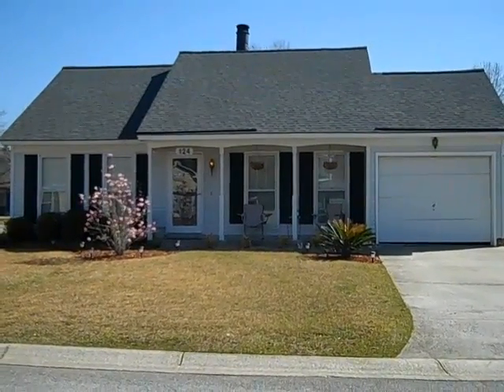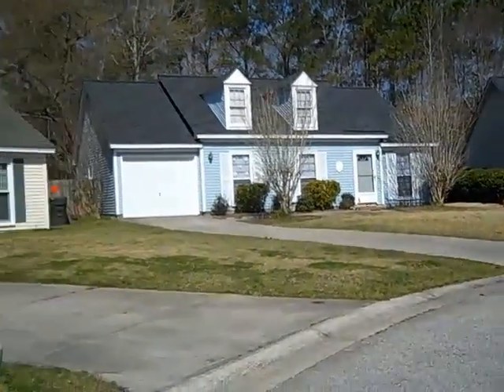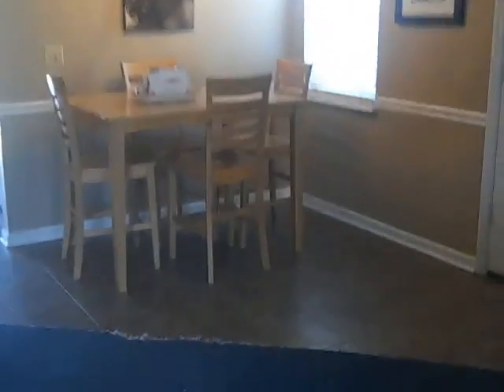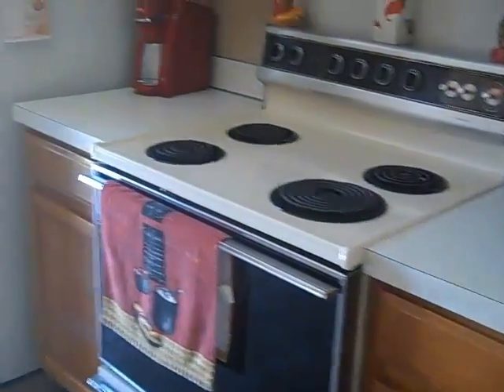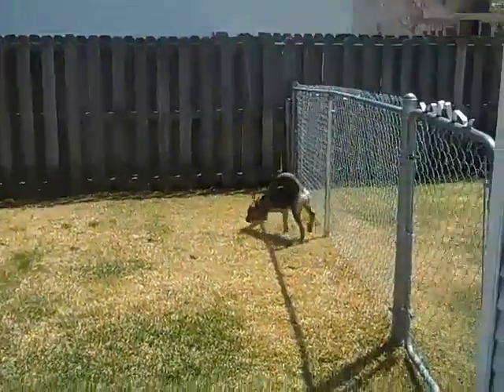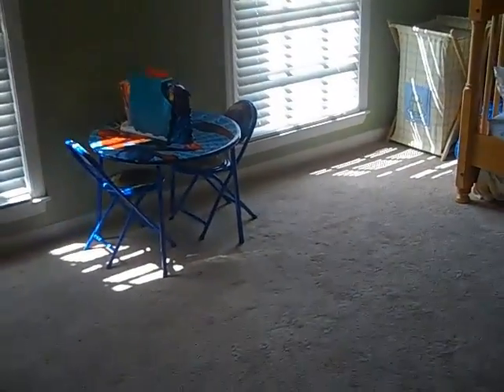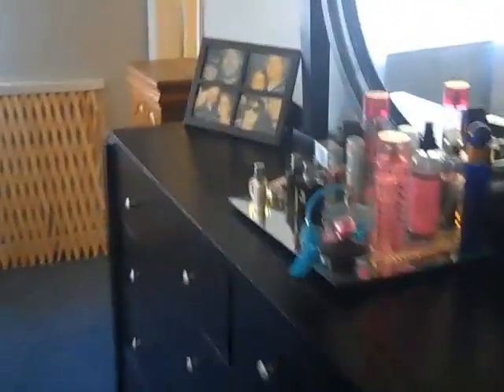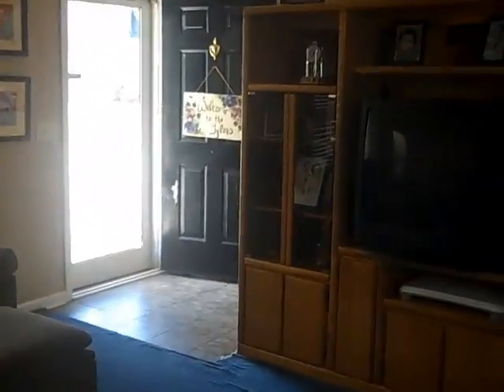Goose Creek House for Sale :: 124 Severn Street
**SOLD!**Cute ranch with open floor plan, cul-de-sac lot, and great curb appeal. A beautiful corner brick fireplace is the center piece for this house. Vaulted ceilings, neutral carpet, and neutral paint make the living room/dining room combo feel much larger than it is. Large windows let in lots of light. Galley-style kitchen leads out to the manicured backyard with wood privacy fence, patio, and vehicle access. Down the hall is a full bathroom for guests; there's also a guest bedroom with two large windows. The master bedroom has its own private bath and spacious closet. Both bathrooms have been updated with new flooring, new toilet, new paint, and new mirrors. The roof on this house is only one year old and the vinyl exterior is nearly maintenance-free. The owner is providing a one-year AHS home warranty for your peace of mind. Crowfield Plantation is one of the most sought-after neighborhoods in the north area of Charleston. Residents enjoy miles of jogging trails; several neighborhood pools and parks; a lake; golf course; and tennis courts. Seller will pay $3000 toward buyer's closing costs with acceptable offer.